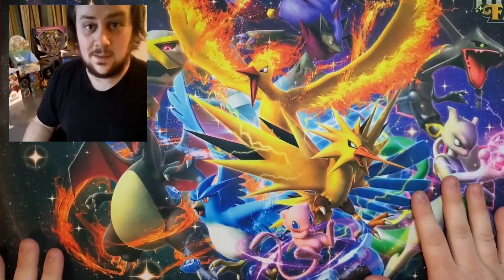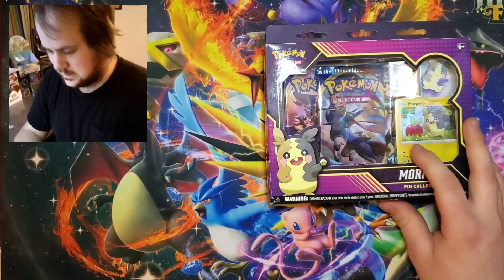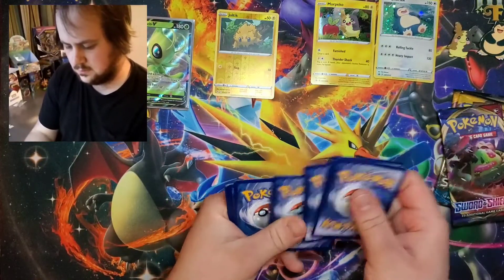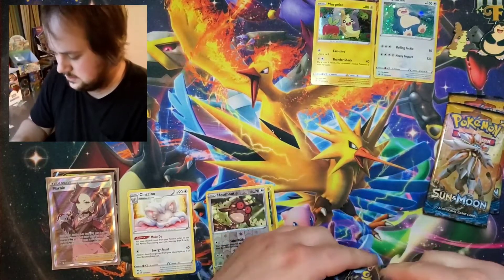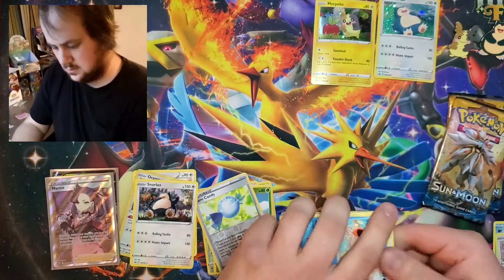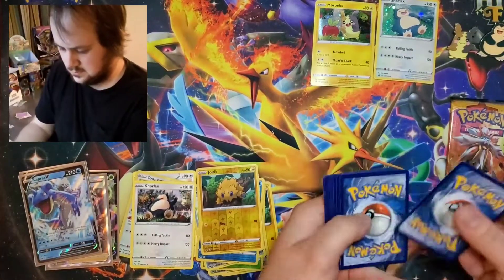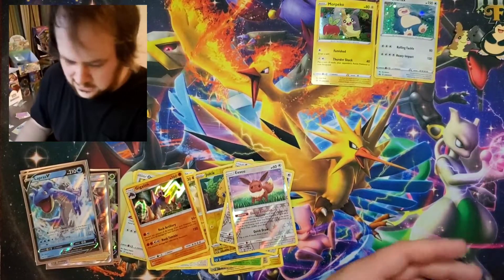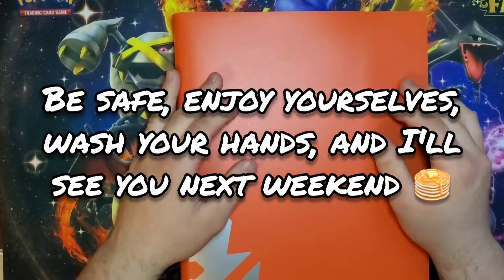*EPIC PULLS* Snorlax and Morpeko pin collection boxes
Today I got to open the new pin collection boxes and got some very nice pulls 😎
missed last weeks episode?